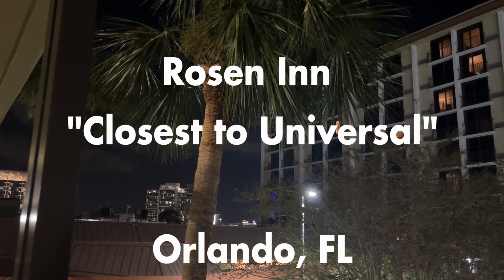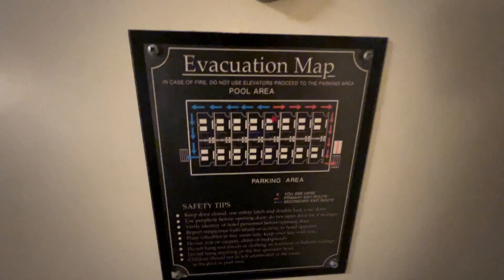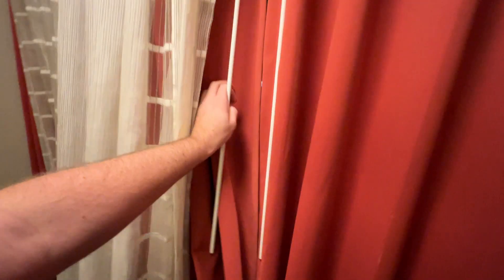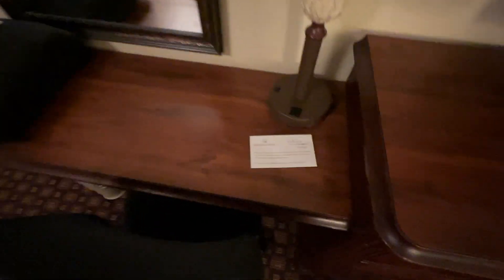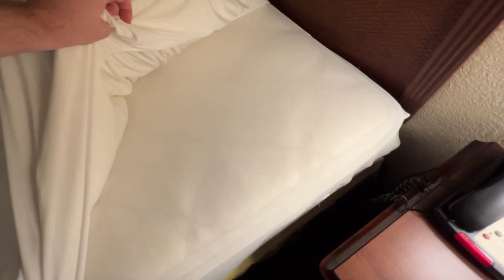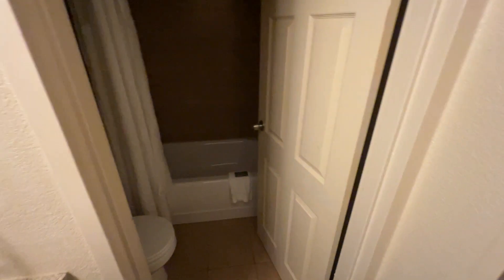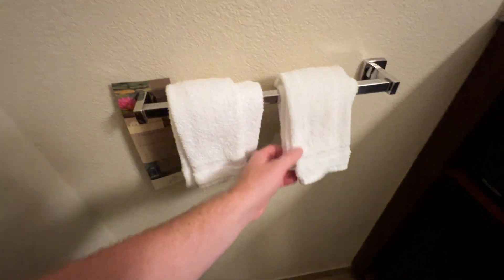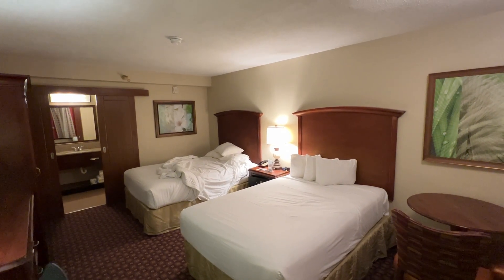Hotel Review - Rosen Inn "Closest to Universal", Orlando FL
Once again, Rosen proves to be a fantastic value.  The room we were given was nearly spotless.